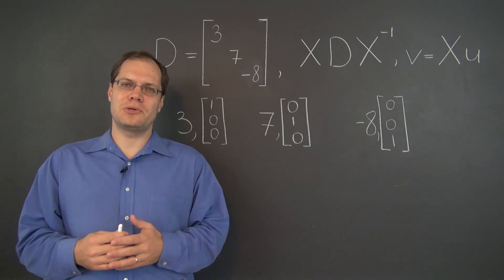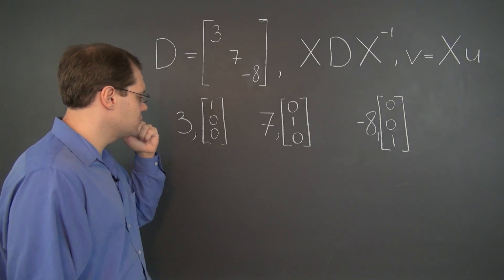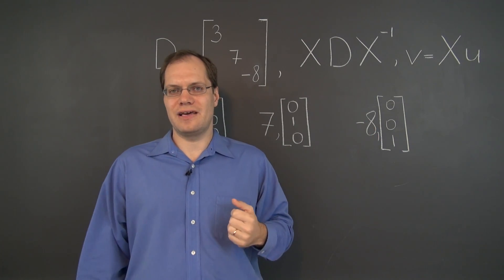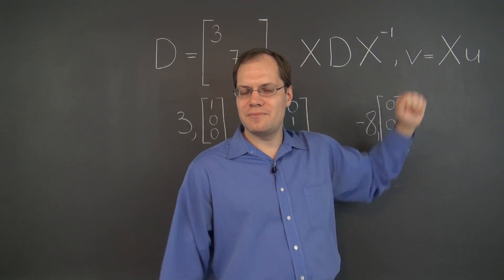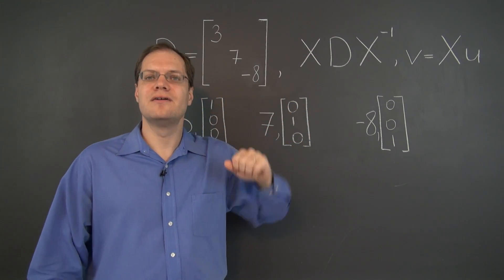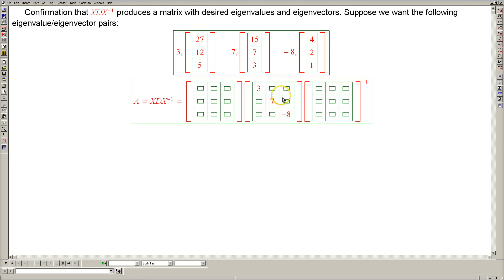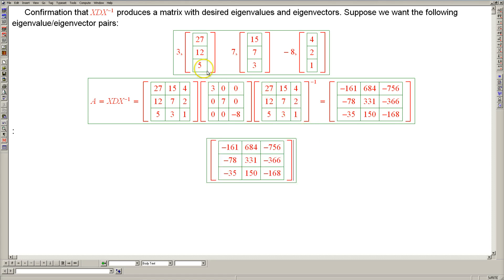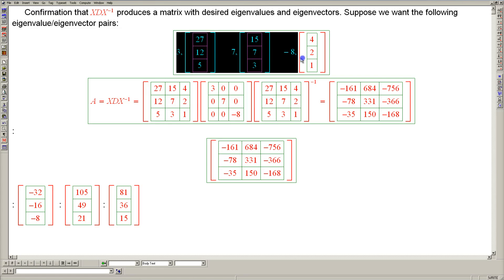Linear Algebra 17j: Constructing a Matrix with a Prescribed Spectrum